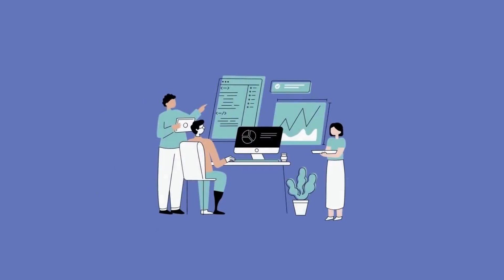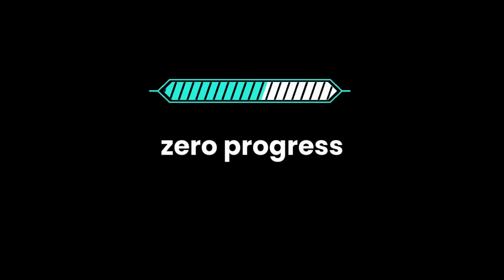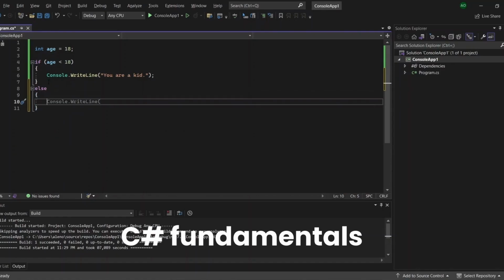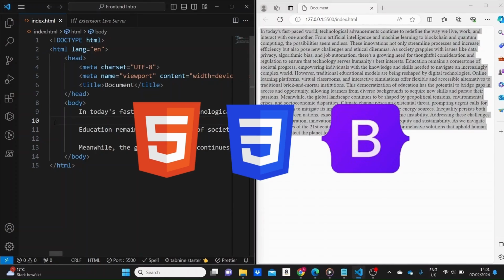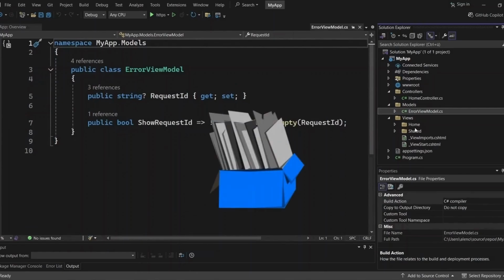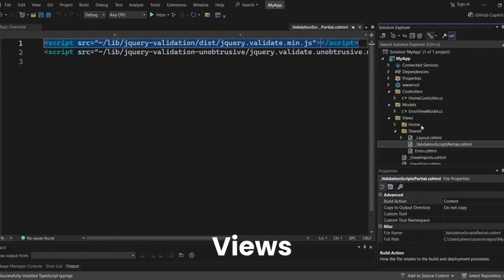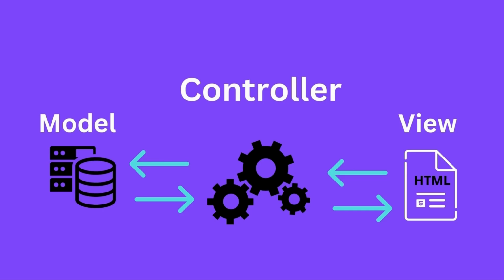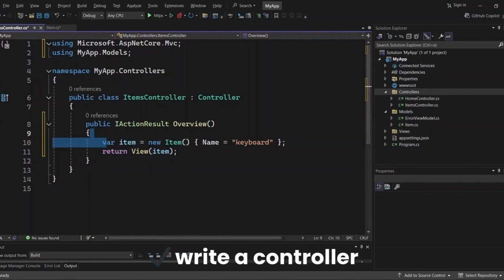How To Start Building .NET Web Apps The RIGHT Way TODAY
Learn the essential steps to build .NET web applications as a beginner! ⚡️ Take the right next steps in coding with this FREE .NET/C# Developer Roadmap

⏱️ Timestamps:

00:00 Overview
00:31 Start the right way
01:20 Learn the foundations
02:03 Understand your project
03:02 Start small
03:47 Bonus Step